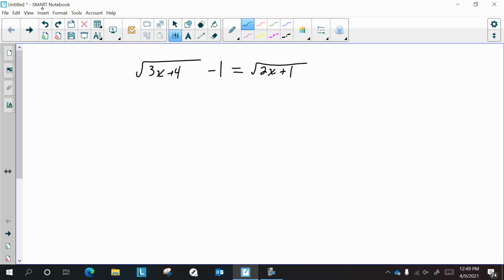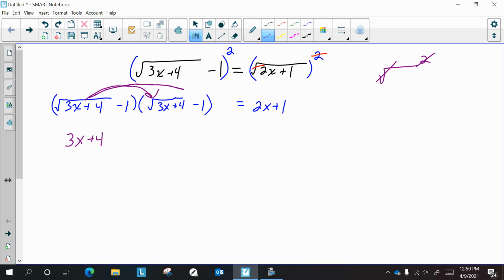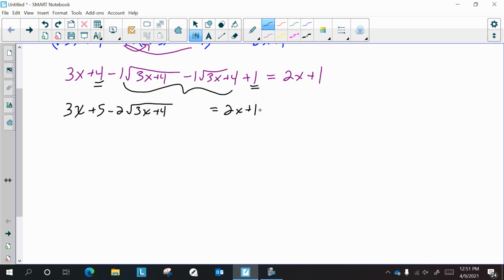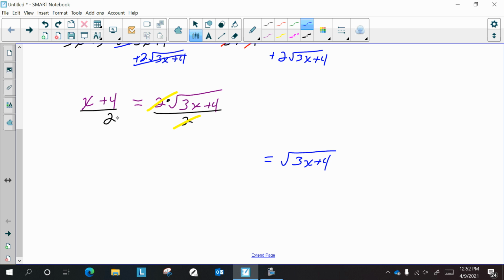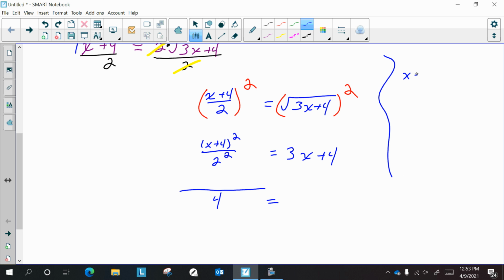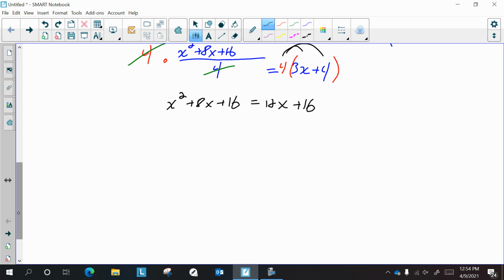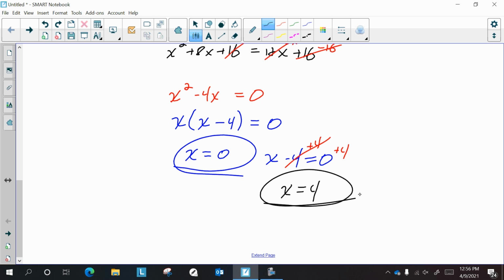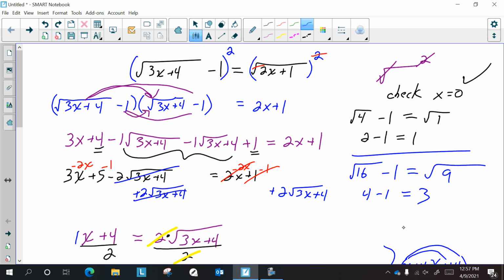example 10.6 (MTH100)